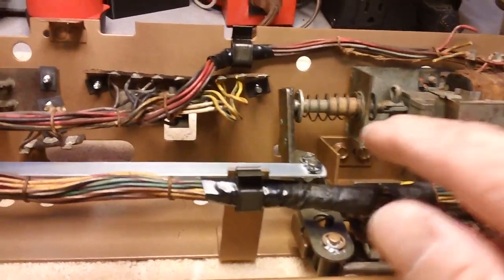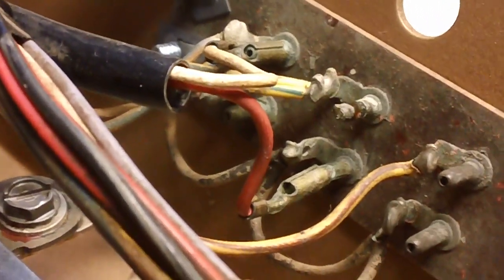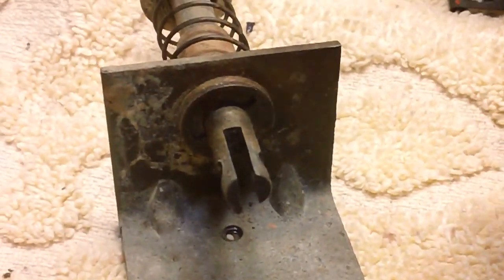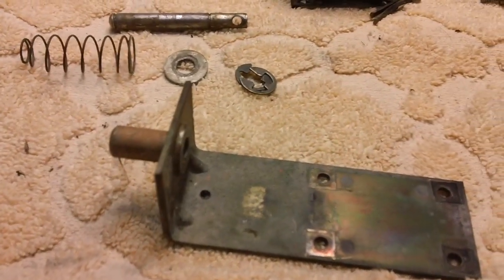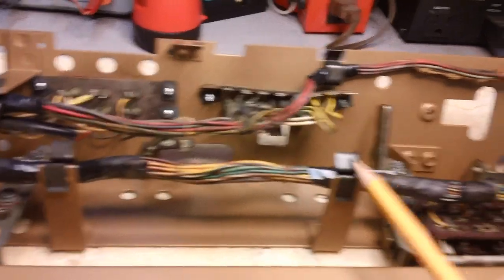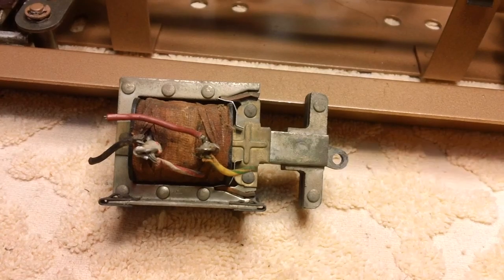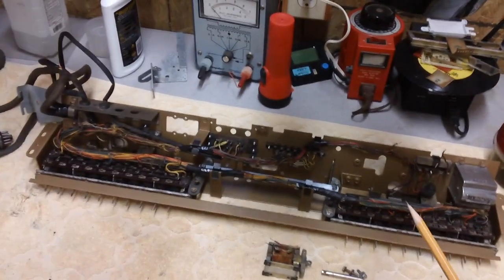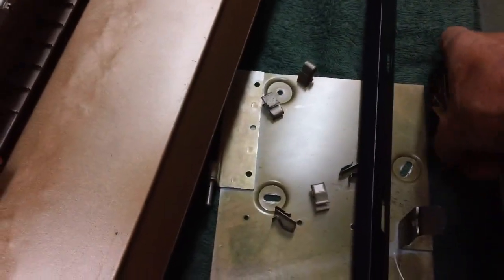1961 Seeburg AY100U Jukebox Restoration (Part 41 of 87).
A correction...and finishing up the Tormat Electrical Selector (TES-107 Code A).